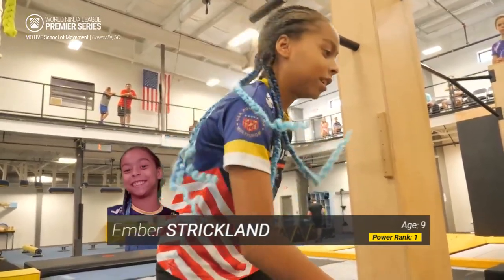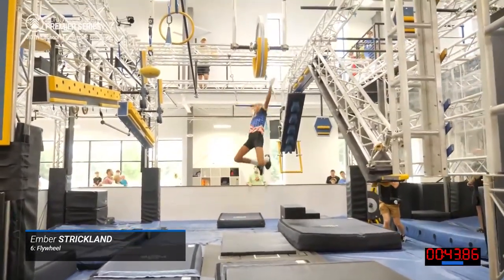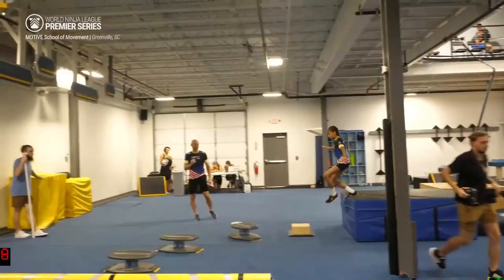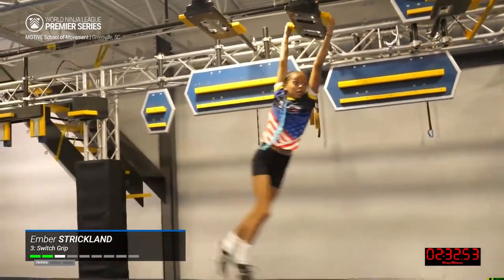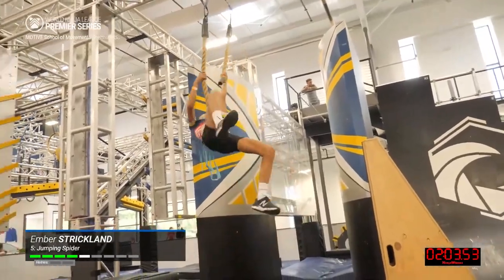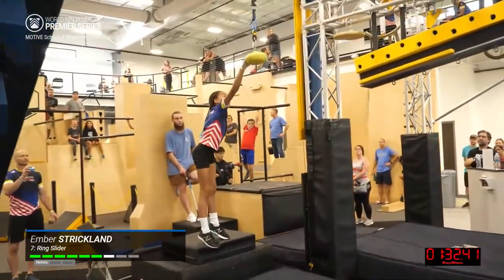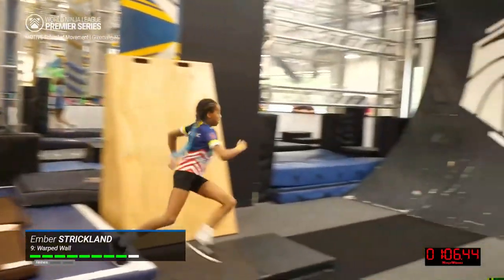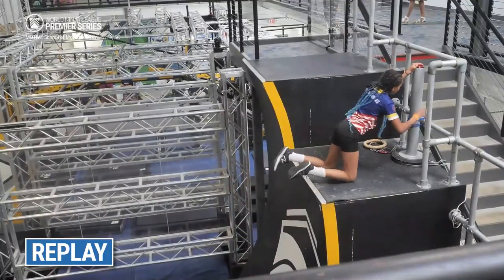Ember Strickland Is Strictly The Best | WNL Premier Series 2023 - Motive - Mature Kids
Ember Strickland comes from a strong family of ninjas who should be very proud of her gold medal performance at Motive.

The World Ninja League is the Premier Obstacle League for elite ninja competitions around the globe. Start your ninja journey today by finding a facility in your area: